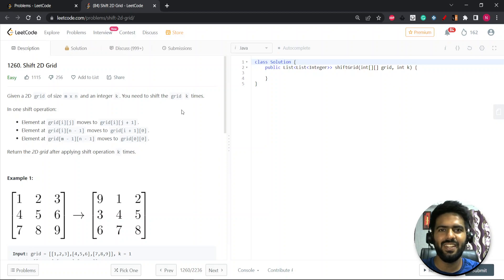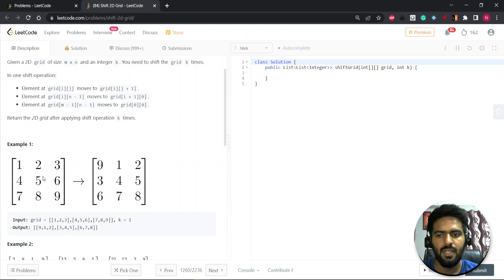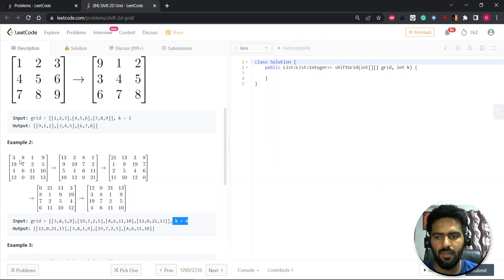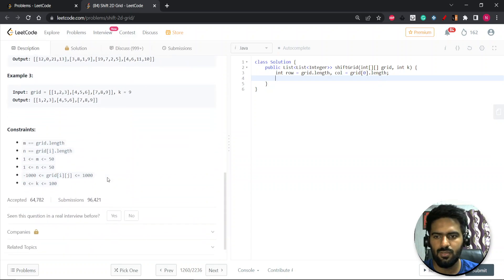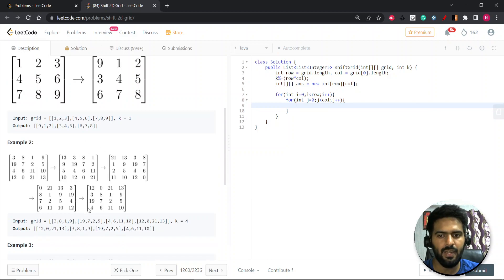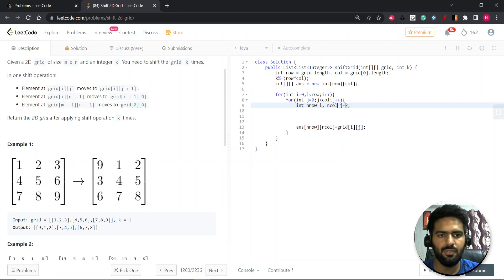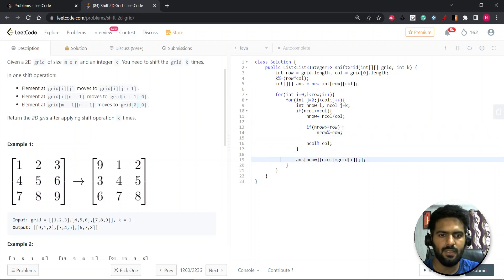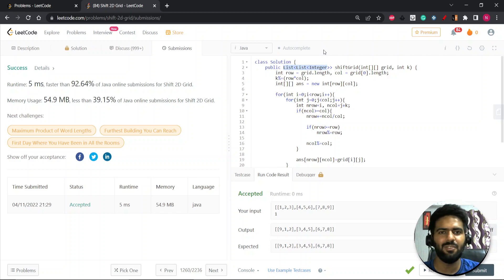Shift 2D Grid | Leetcode 1260 | Array | Matrix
Time Complexity: O(row*col)
Space Complexity: O(1)